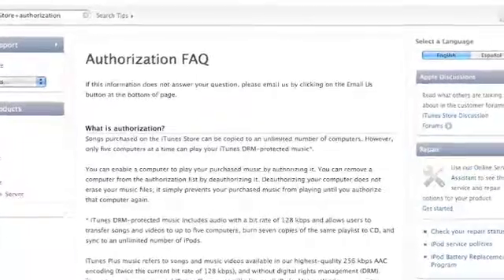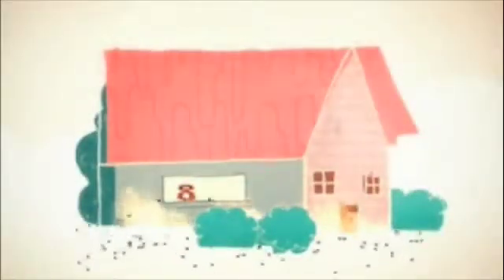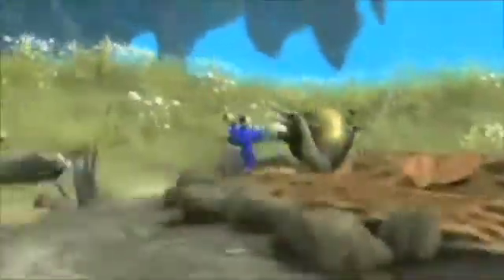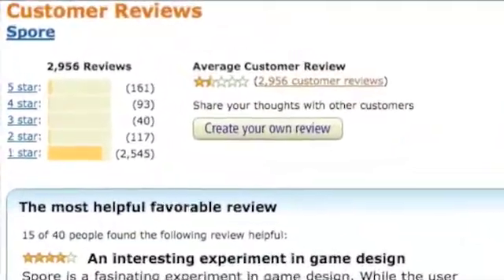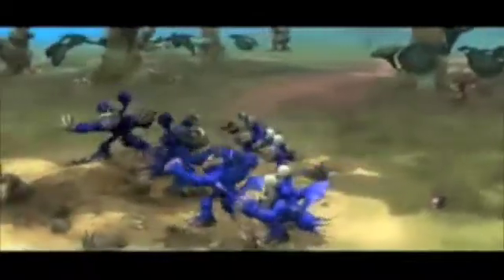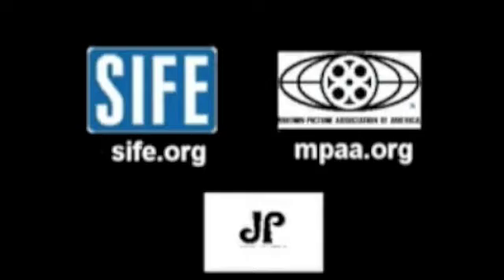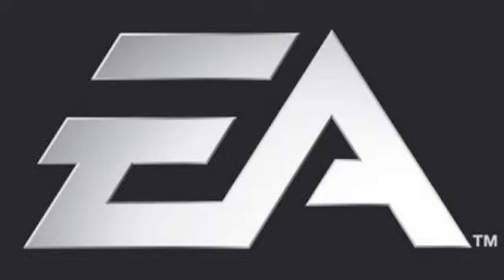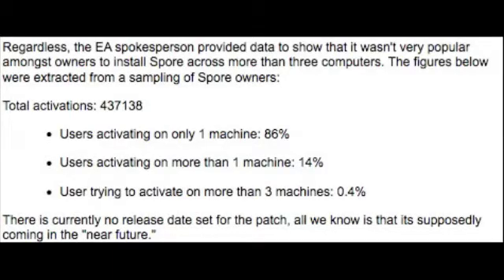DRM controversy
Video presentation for Games & Society class about the controversy of DRM in today's games software.